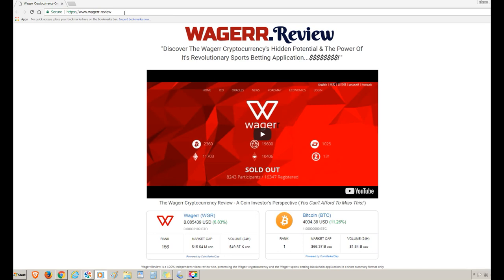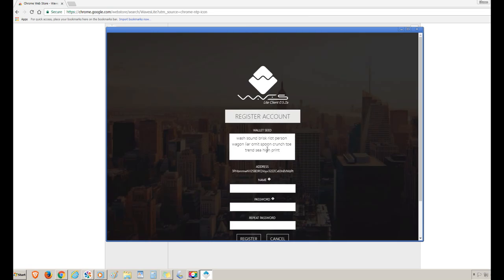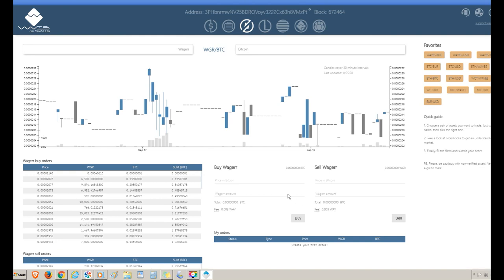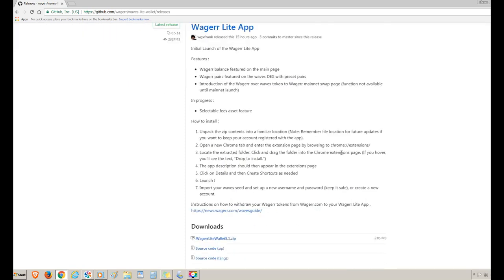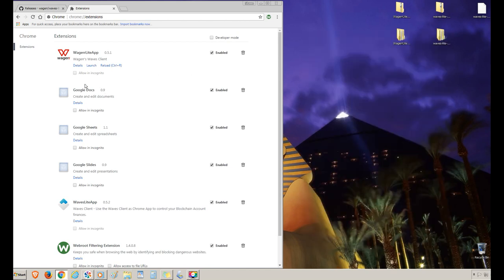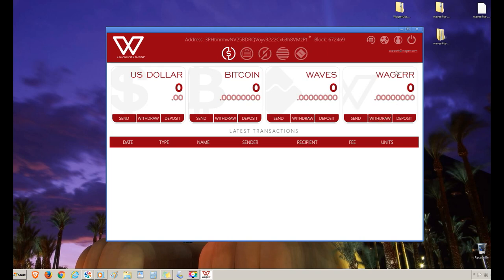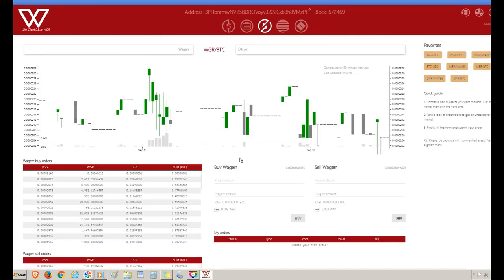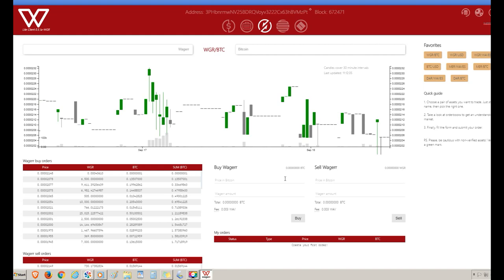New Wagerr Over Waves Wallet